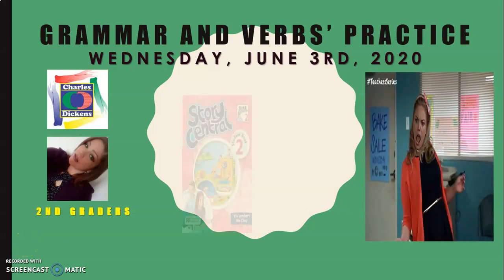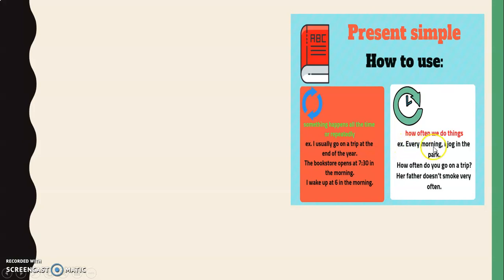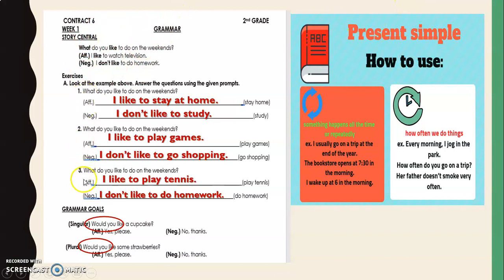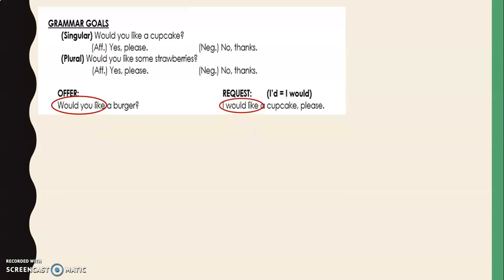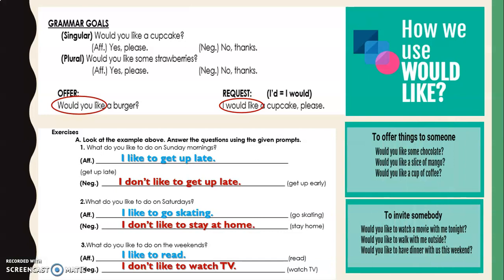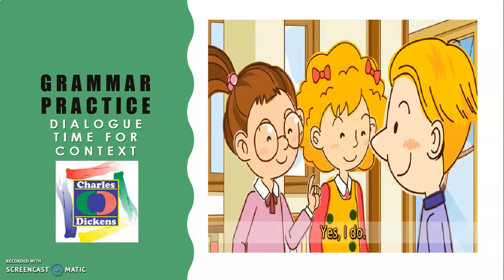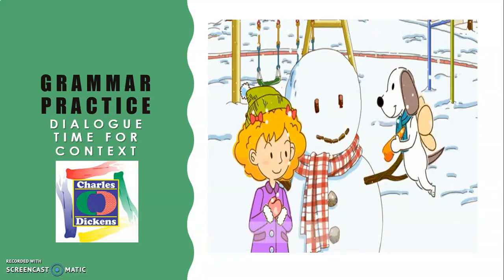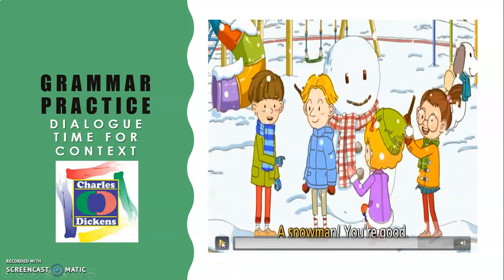WEDNESDAY, JUNE 3RD, 2020. 2nd graders. GRAMMAR AND VERBS.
Practice on CVI, Weeks 1 and 2 contents. Conjugation drilling and further video watching for extra reinforcement.